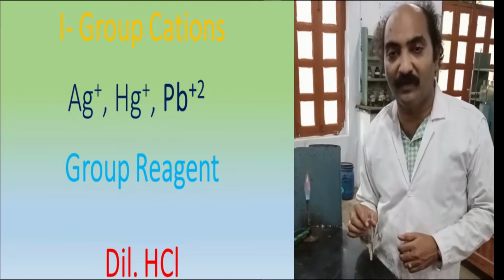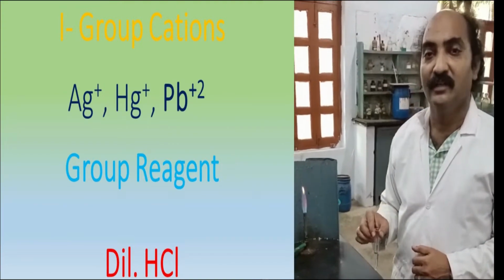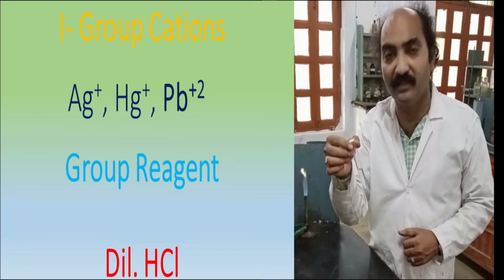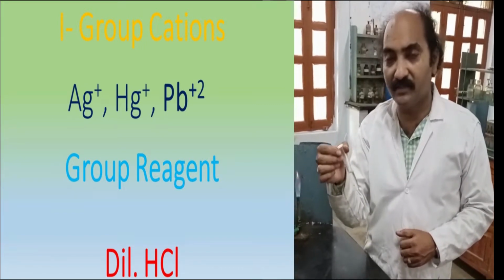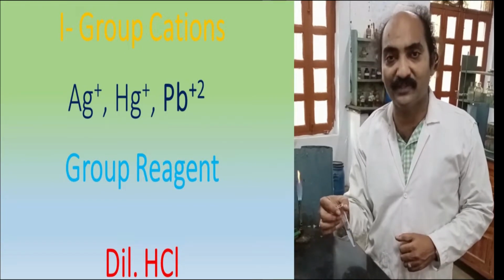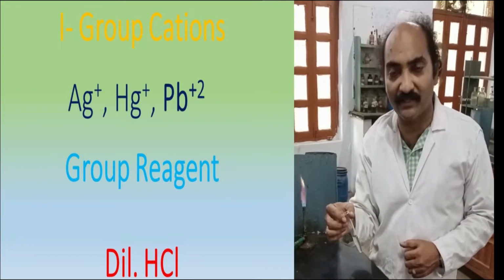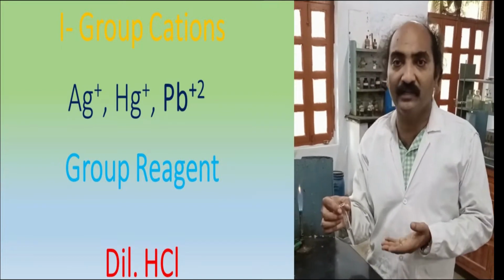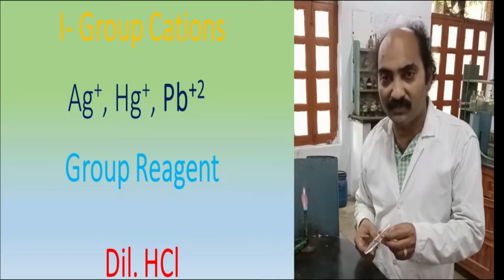1st Group Separation Table